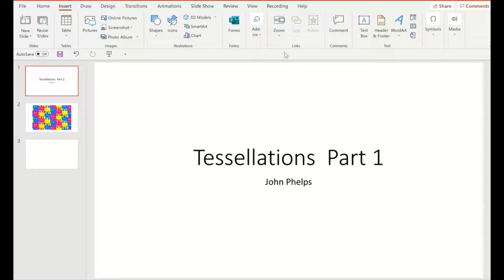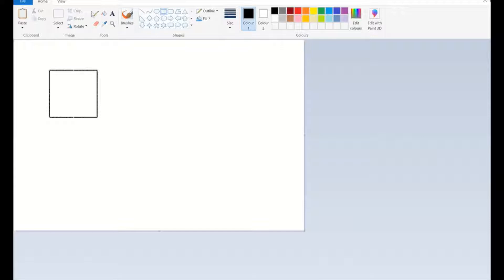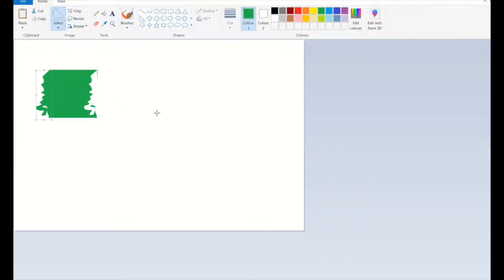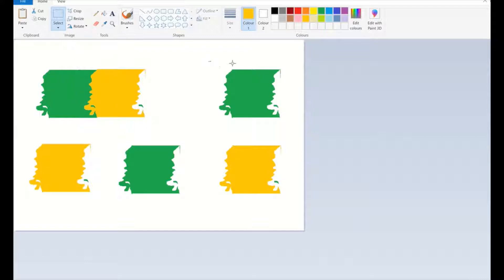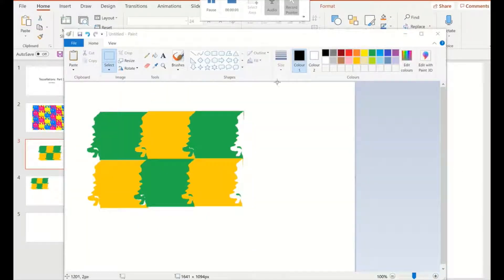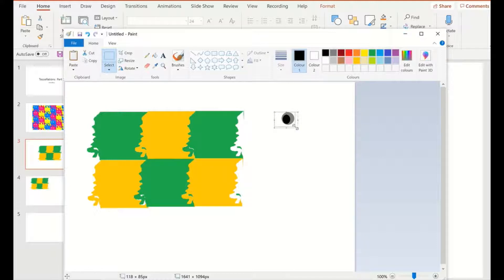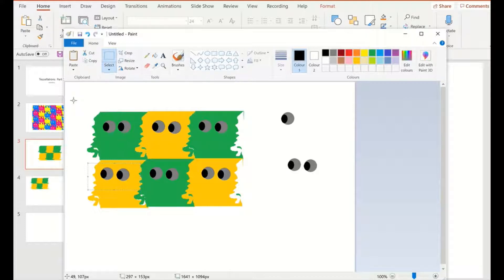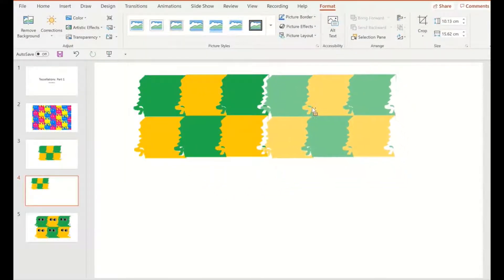Tessellations 1 with MS Paint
A fun math activity using Microsoft Paint to create tessellations.